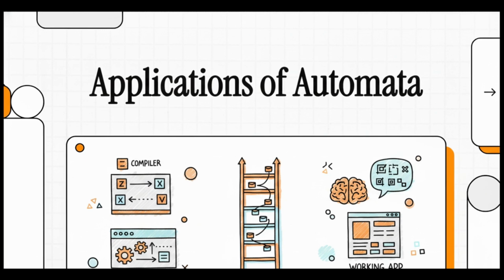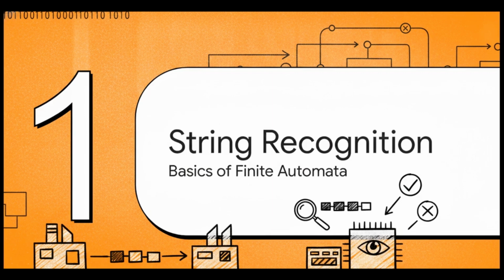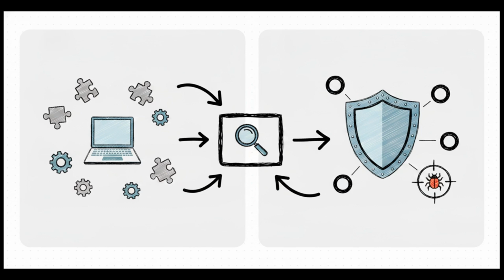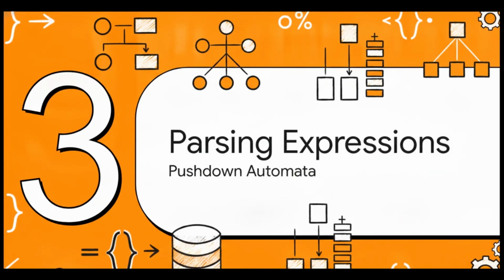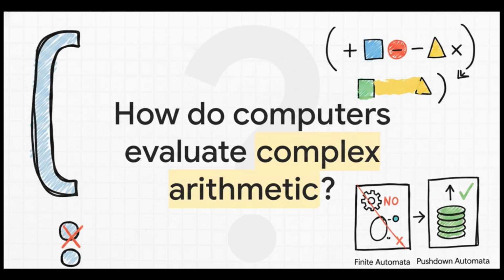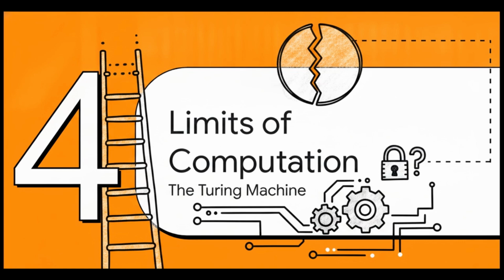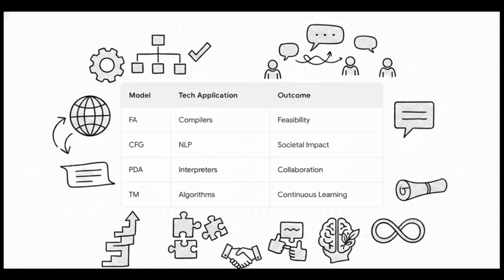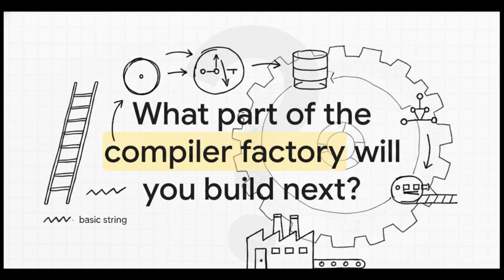Applications of Automata